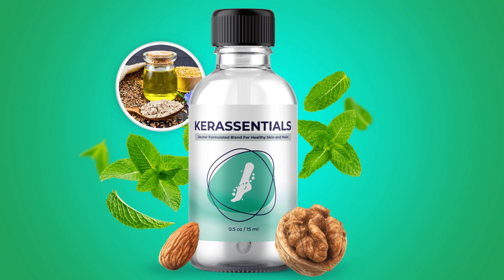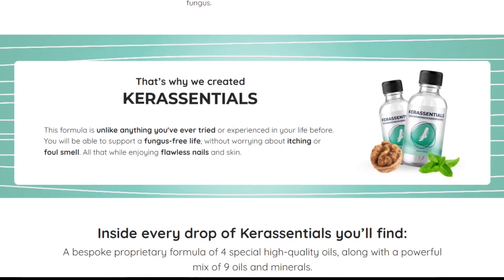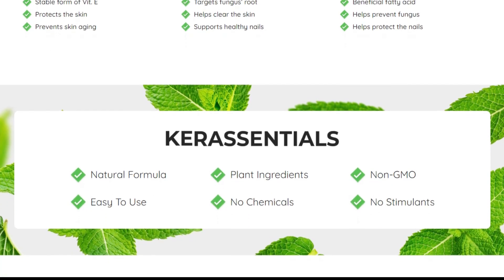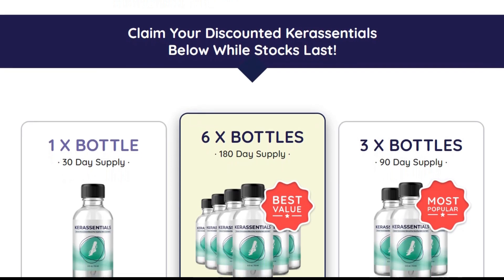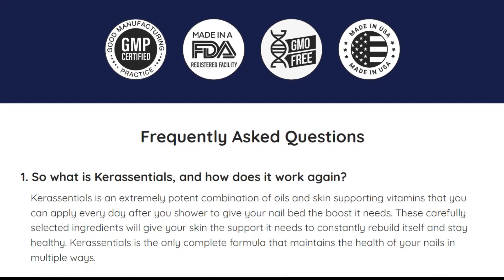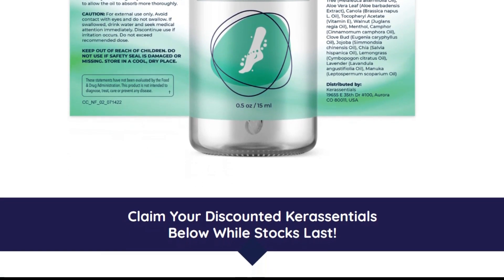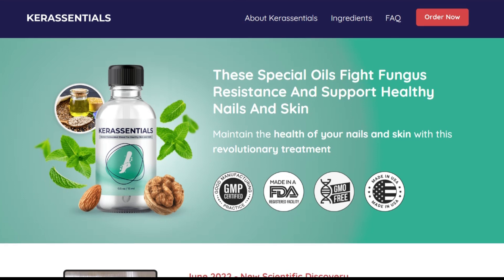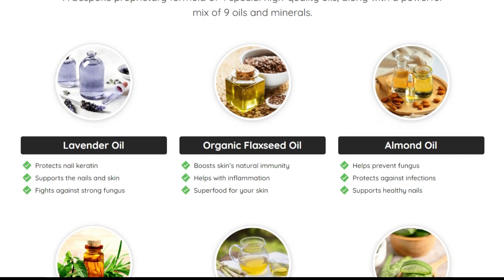Kerassentials Reviews 💥SHOCKING UPDATES💥 Kerassentials Oil Nail Fungus | Kerassentials Review 2023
In this kerassentials review I bring you important and most up-to-date information about this year 2023. So if you want to know what exactly the Kerassentials supplement is, if it really works, what ingredients are present in this oil, what are the side effects and whether or not this product is worth buying, I suggest you stay with me until the end of this review.

Kerassentials is a natural skin and nails support blend made from a blend of powerful ingredients sourced from local growers. According to the manufacturer, Dr.Kimberly Langdon, this natural blend will work for people of all ages as it is composed of clinically backed ingredients. Each bottle of Kerassentials skincare formula consists of 0.5oz or 15 ml of the liquid formula which is a month’s supply.

️🛒 Kerassentials Ingredients
Some of the ingredients present in the Kerassentials formula, include: Clove bud, Lavender oil, Flaxseed oil, Manuka, Aloe Vera leaf extract, Chia seeds and others.

🛒 Kerassentials Benefits:
-Addresses the root cause of nail fungus and skin problems in a natural and healthy way
-100% natural formula with ingredients sourced from natural growers
-Kerassentials skincare formula is free from stimulants or toxins
-Supported by solid scientific research and evidence

Kerassentials supplement is currently available for purchase only through its official website. This skin and nail support formula is not sold through third-party websites like Amazon or eBay

The manufacturers of Kerassentials deliver the product only to the following countries: United States, Canada, Australia, United Kingdom, New Zealand, and Ireland.